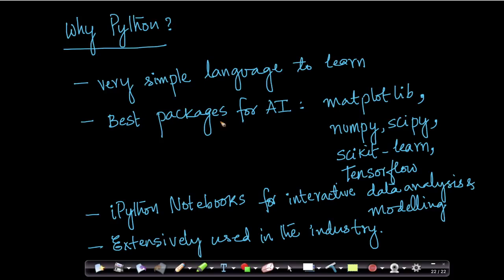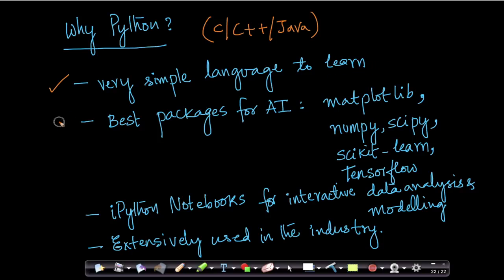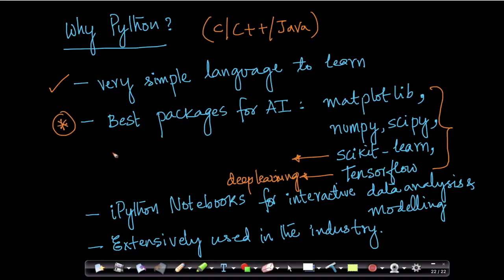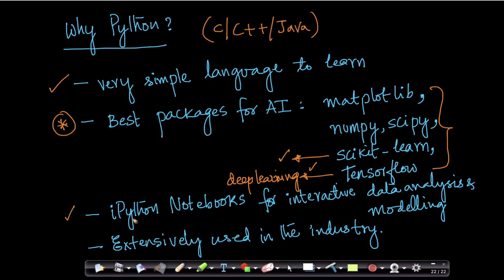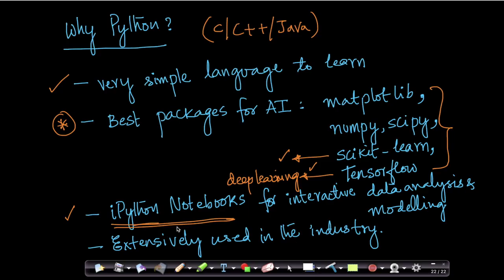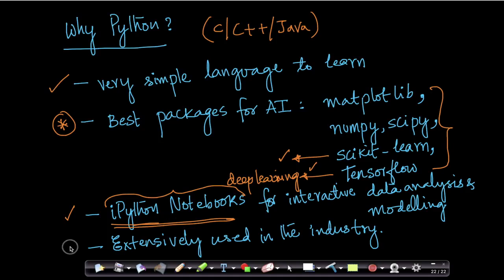4.Why learn Python